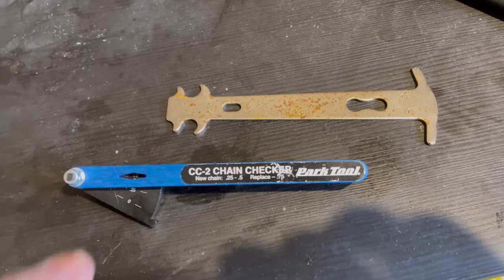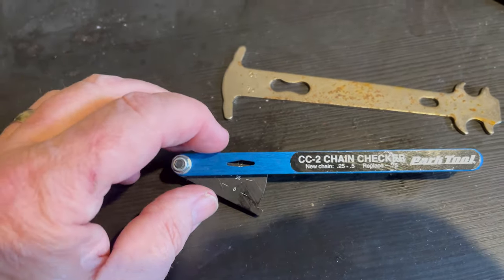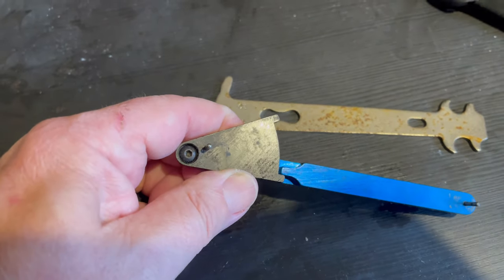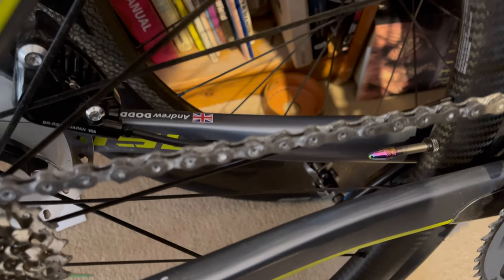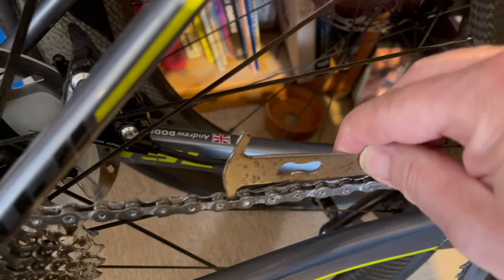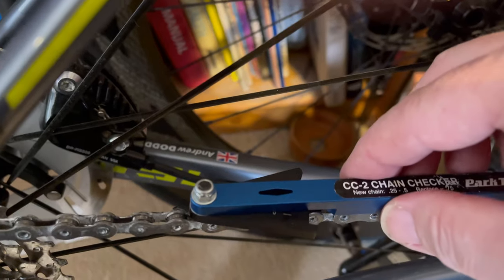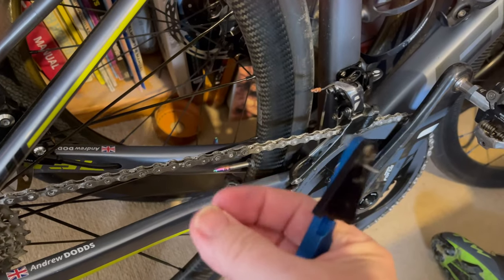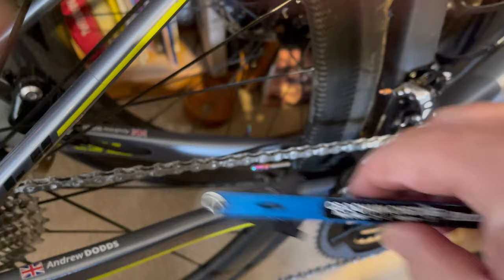Checking my chain checker. Chain wear indicators.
This is how i check my chain. Please note chain and checkers are at the same temperature. Thermal expansion will affect the readings